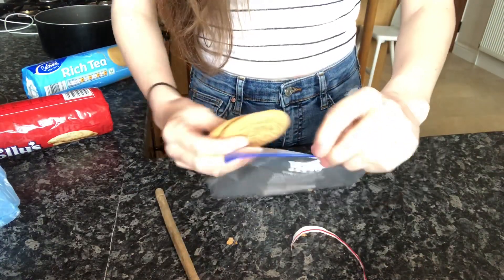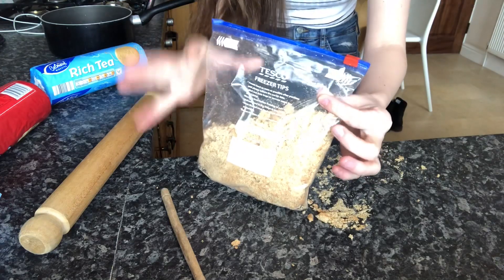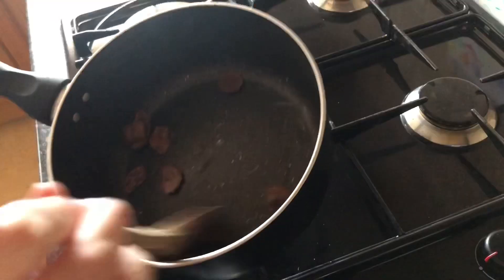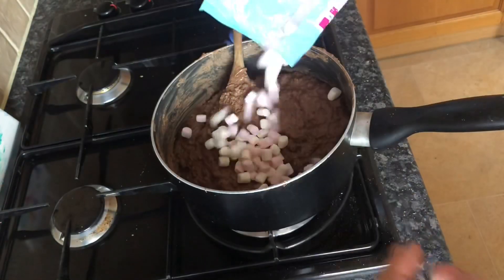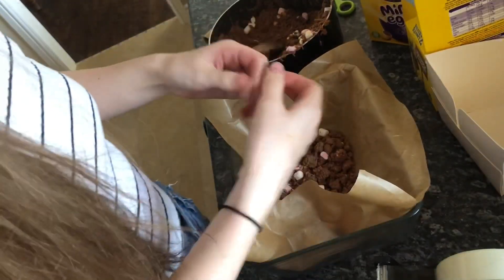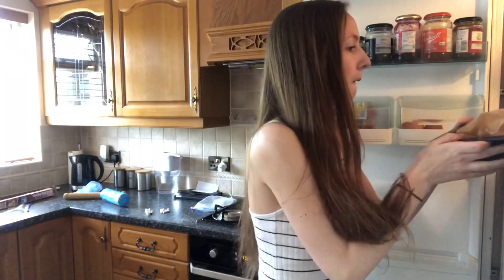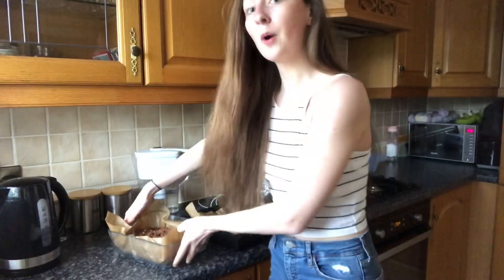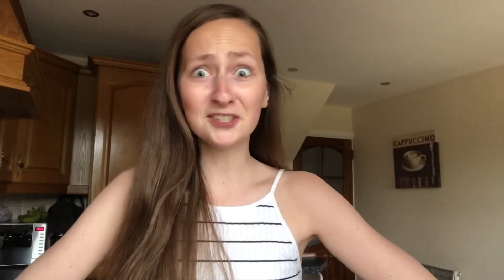Disastrously Bake Rocky Road with Me! 👩🏼‍🍳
Hellooooo 👀

So in today‘s lockdown adventures, I got bored and decided to repurpose my Easter egg chocolate hence made some rocky road! Of course, this is me which meant it went all lumpy and was generally a disaster (from clumsy fingers to over-baking) - it was still edible though! Maybe next time it would be better to follow an actual recipe but if you fancy a giggle then this may be the video for you!

Sky 💗🌤

FAQs
How old are you? 19.
Where are you from? Lancashire, England.
Which A-Level subjects did you take? AQA Biology, AQA Maths, OCR Chemistry A.
What were your A-Level results? A*A*A*.
What are you up to now? I’m currently working full-time at a supermarket whilst being furloughed as a waitress - I am not at Uni and have never been happier! 🥰